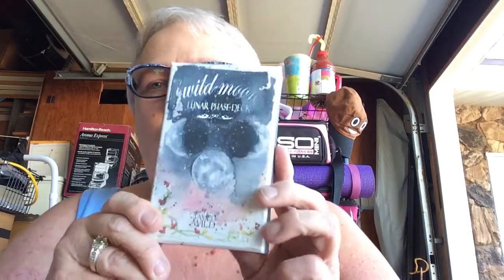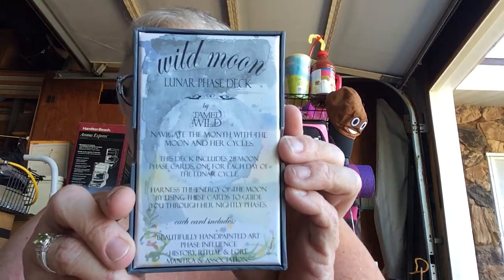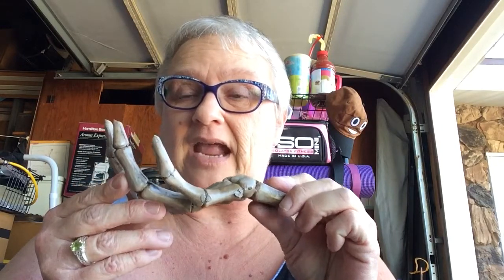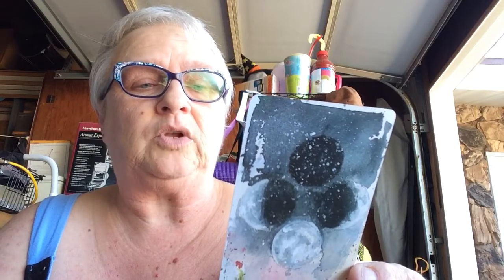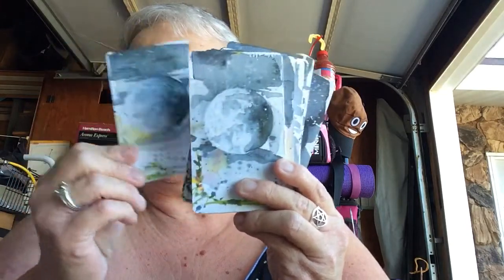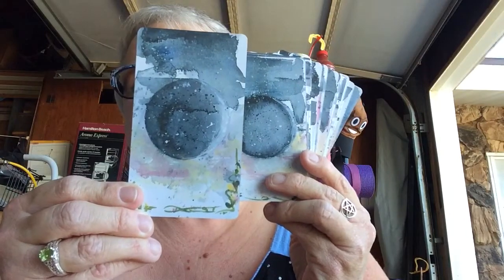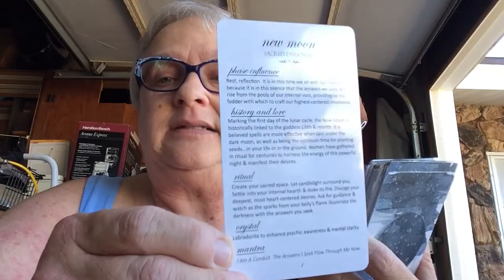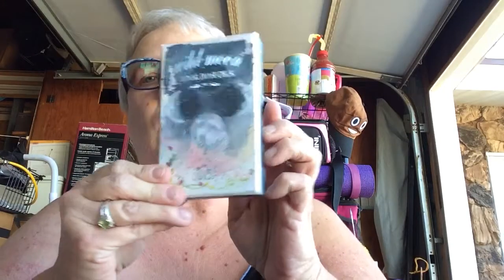Wild Moon Lunar Phase Deck